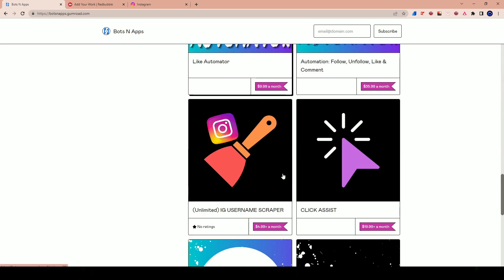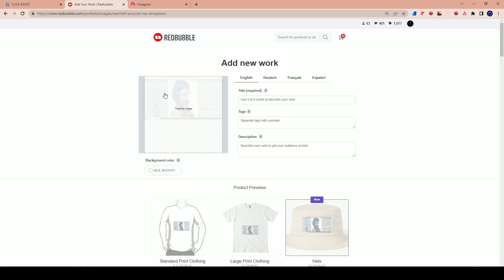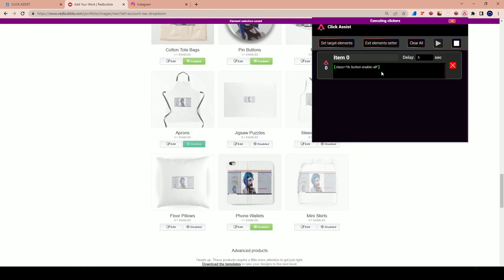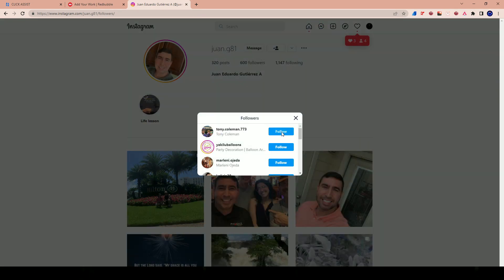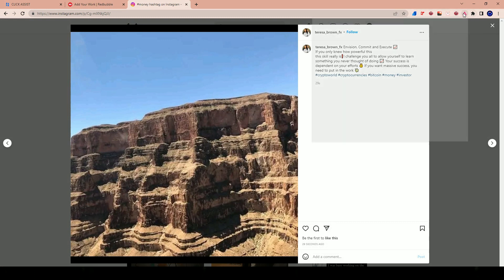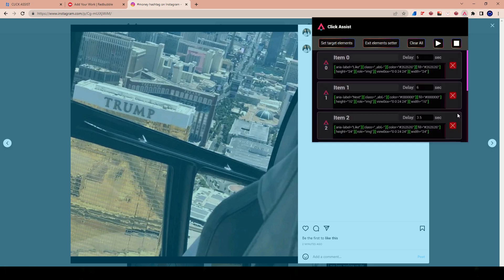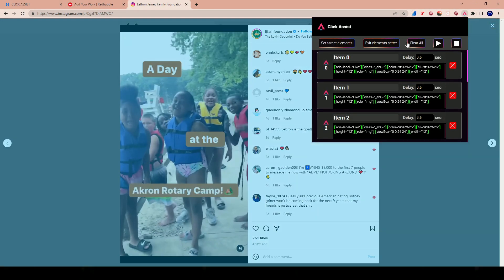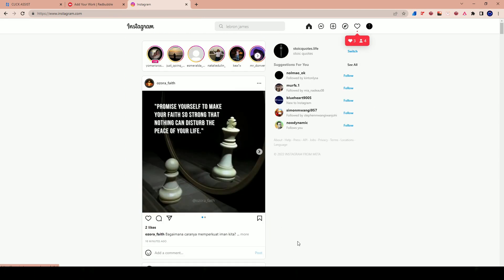This Crazy New Tool Automates...EVERYTHING.